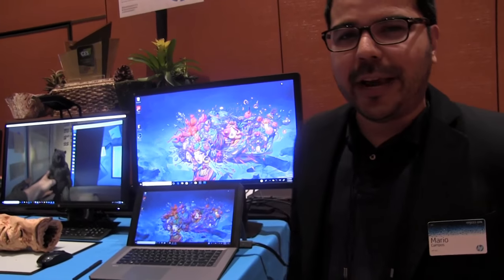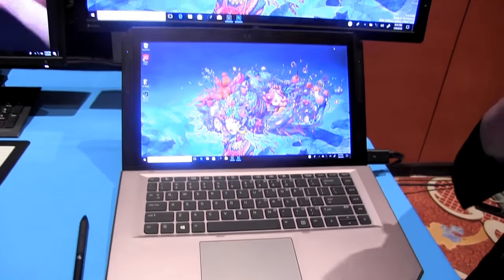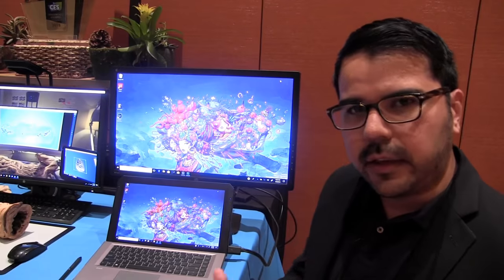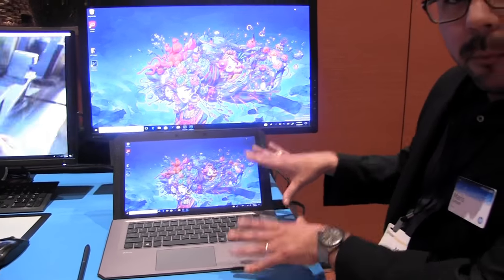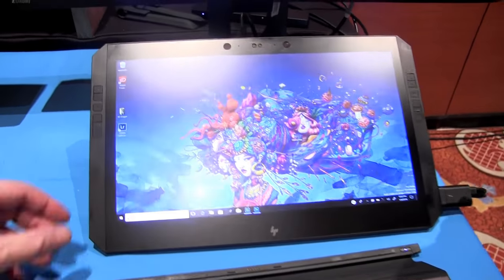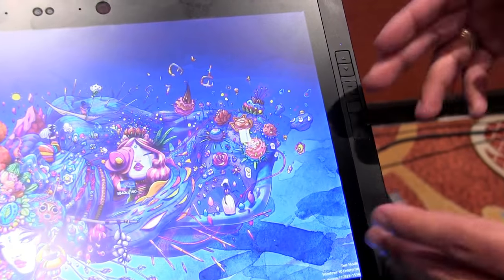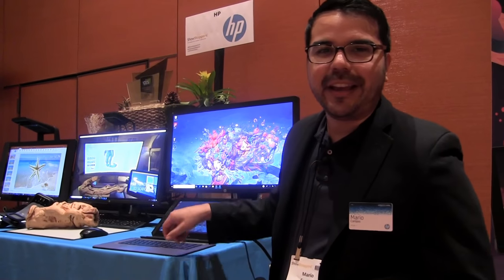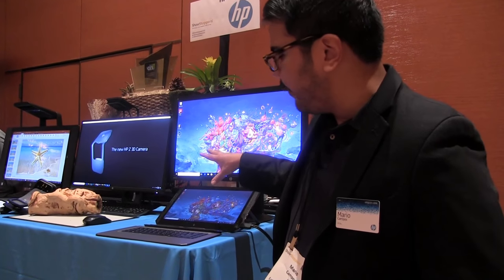NVidia Quadro card in a tablet? HP's new zBook X2 workstation at Showstoppers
HP's zBook X2 convertible mobile workstation can be used as a notebook or a tablet, explains Product Manager Mario Campos at CES 2018 ShowStoppers. Now with quad-core CPU's and NVidia M620 2GB Video RAM IN THE TABLET!  Mr. Campos shows features of the convertible, designed for photo and video - along with features of the HP's Smart Stylus- for the creative community.